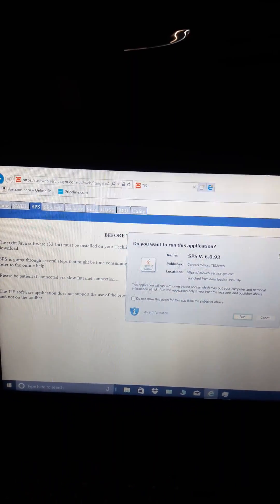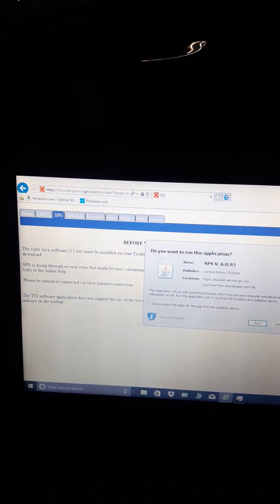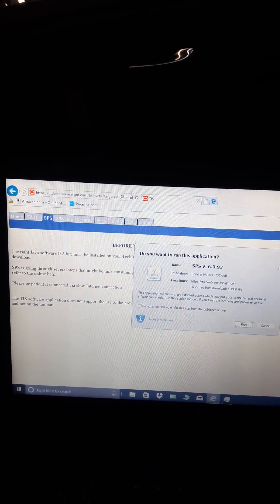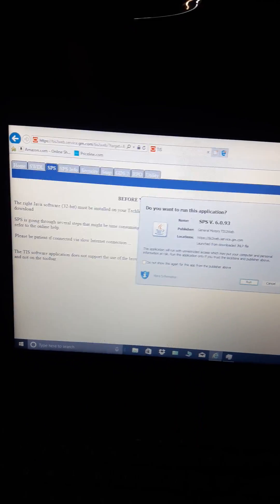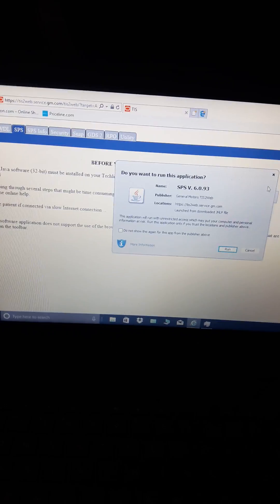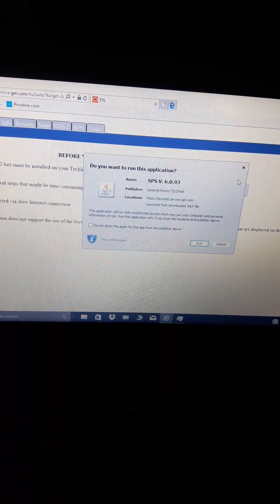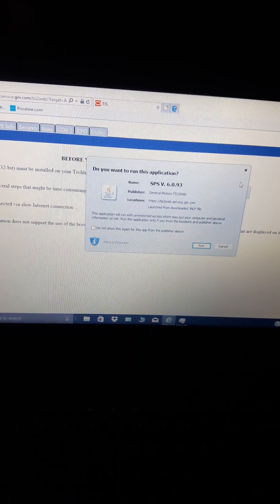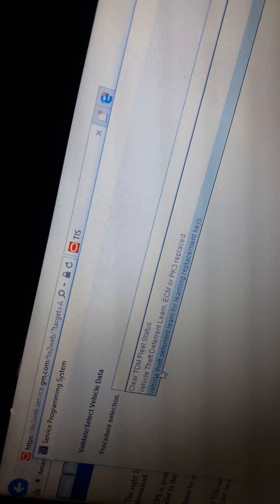How to program a new GM , Chevy , GMC key using GDS2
Programming GM GMC Chevrolet keys